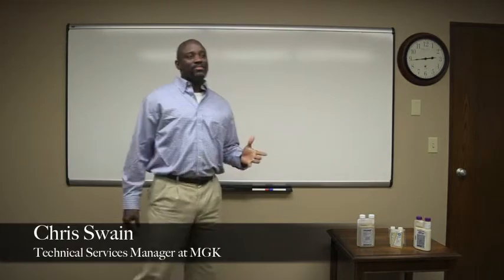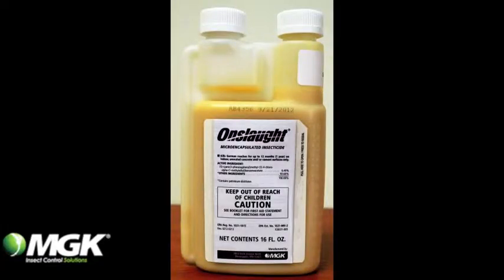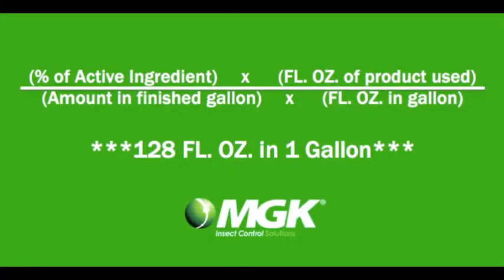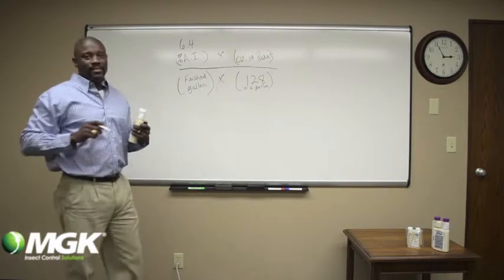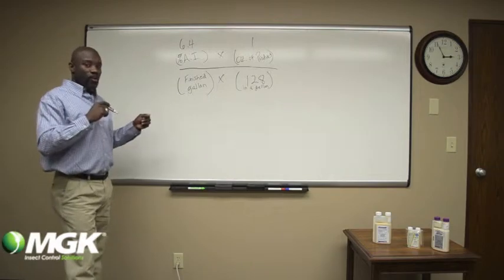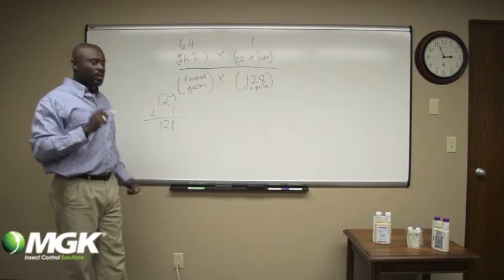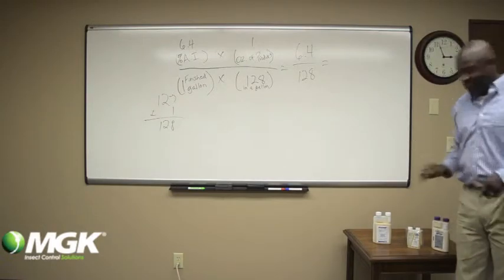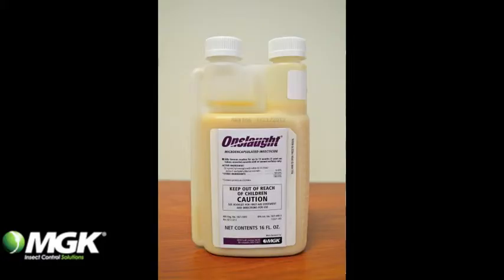MGK Onslaught Micro